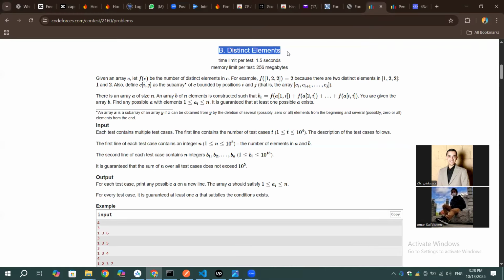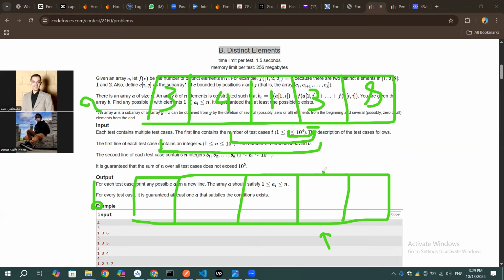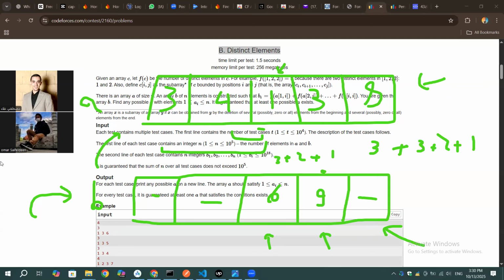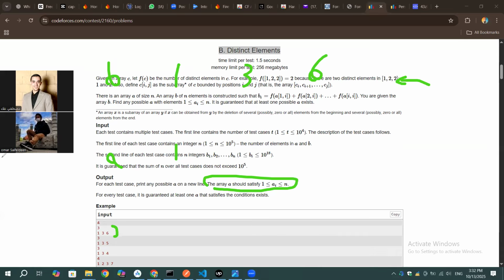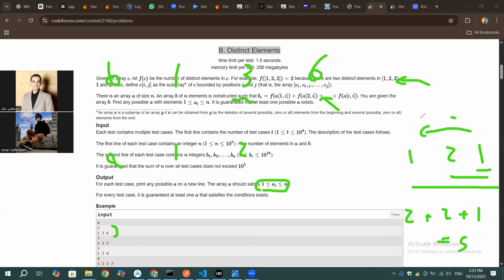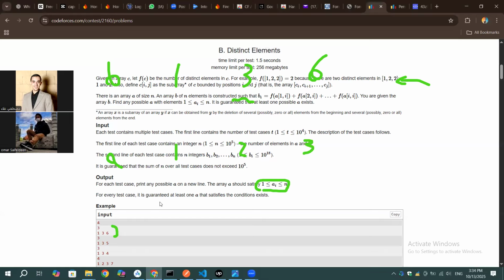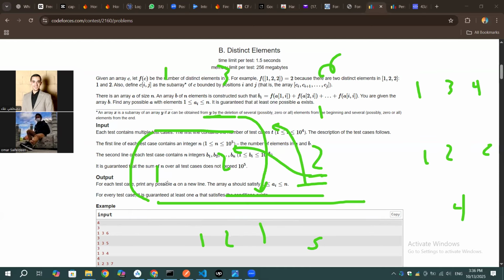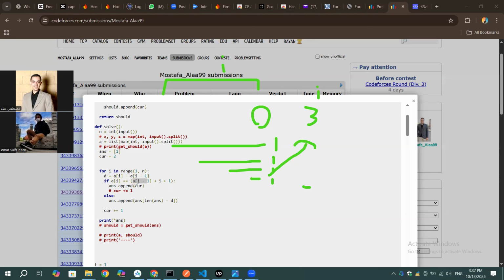Codeforces Round 1058 | Problem B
🎯 Codeforces — Problem B: Distinct Elements | Editorial

In this video, I explain the full solution for Problem B: “Distinct Elements” from Codeforces Contest 2160 in about 7–8 minutes.
We go through the problem statement, logical reasoning, and the idea behind getting the maximum possible number of distinct elements efficiently.

This video is perfect for anyone practicing greedy and counting problems or aiming to improve their performance in Div. 2 contests.

💡 What you’ll learn:

How to think about distinct elements and frequency balancing

The optimal strategy to minimize duplicates

How to reason through test cases and constraints